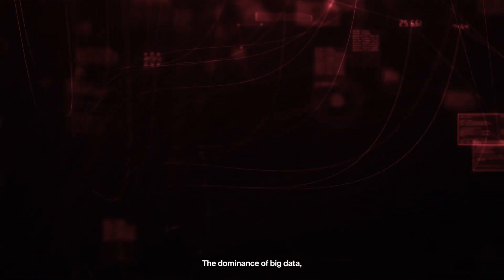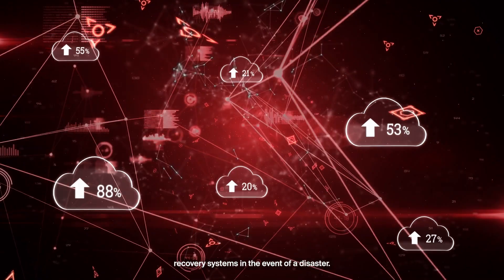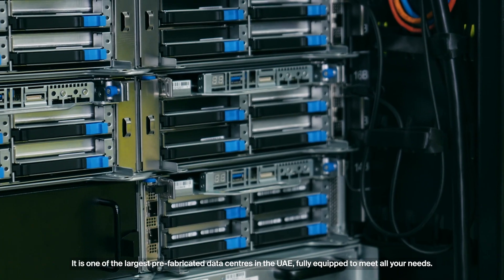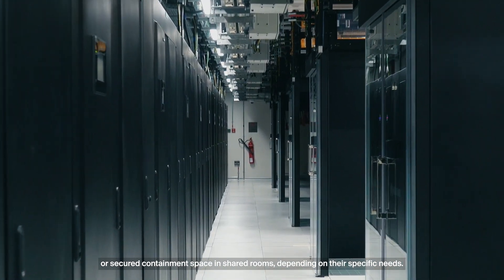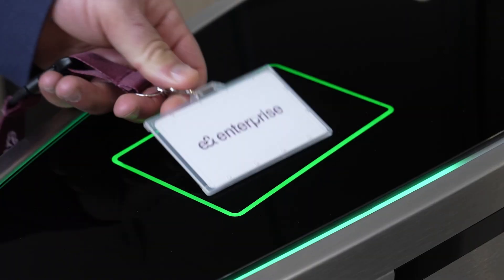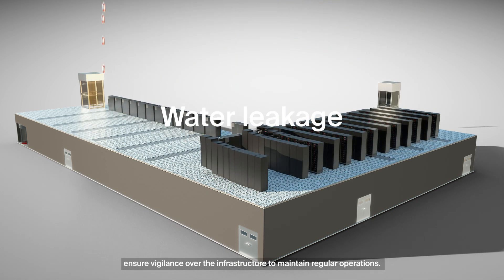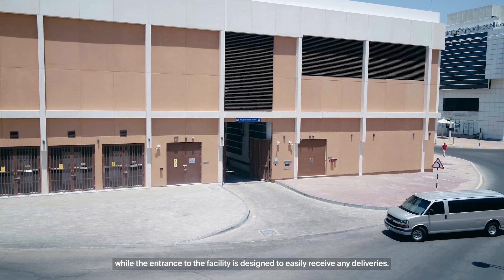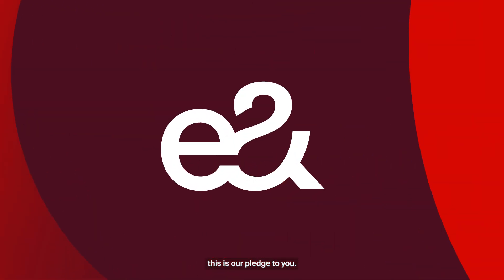Zayed Data Centre: Tier 3 Data Centre in Al Ain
Welcome to Zayed Data Centre by e& enterprise, located in Al Ain, designed to meet the escalating demands of enterprises & government entities in the region.

Explore our state-of-the-art Tier 3 facility with redundant energy infrastructure, customisable data halls, spacious storage area, comfortable workspaces, 24/7 monitoring, robust security, and the latest fire protection systems. Our facilities ensure reliability, safety, and enhanced management supporting your business needs.